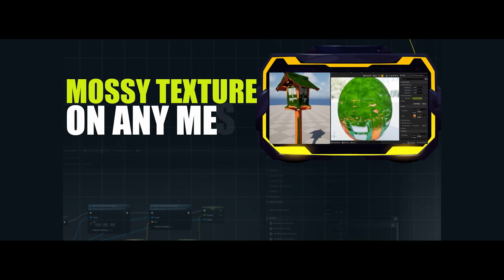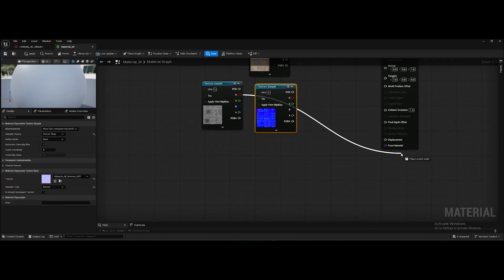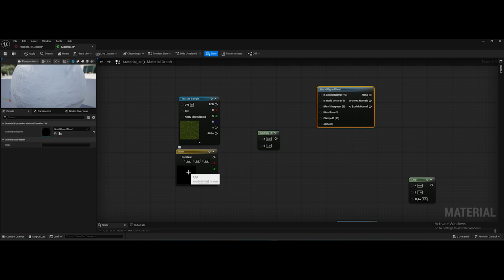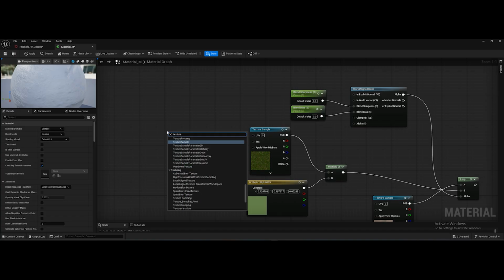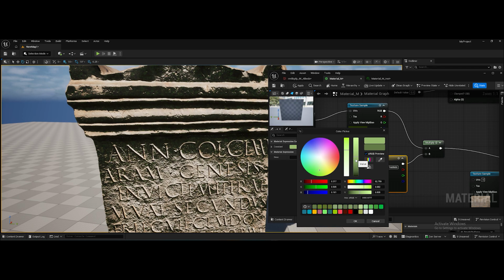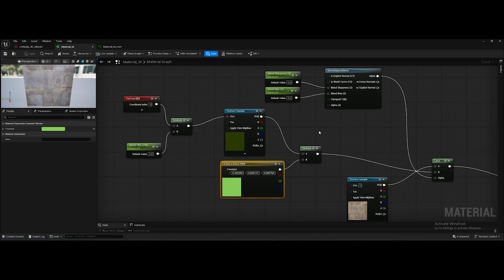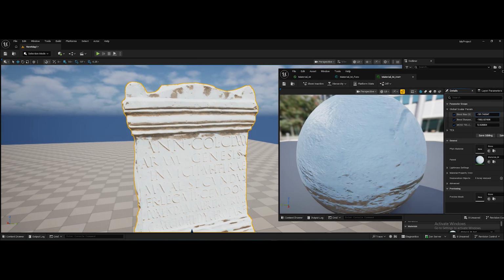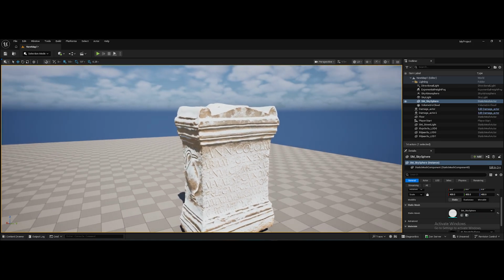How to Add Moss or Snow Texture on Any Mesh in Unreal Engine 5.7 (Easy Material Setup)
In this Unreal Engine 5.7 tutorial, you will learn how to create a realistic moss texture on any mesh using materials. This method allows you to easily blend moss or snowy textures on rocks, walls, terrain, and any static mesh inside Unreal Engine 5.

We will use material blending techniques in UE5.7 to dynamically mix moss and snow textures based on surface direction, world position, or masks—perfect for creating natural environments, landscapes, and next-gen game assets.

🔥 What you will learn in this tutorial:
✔ How to create a moss material in Unreal Engine 5.7
✔ How to blend moss or snow on any mesh
✔ Material setup for environmental assets
✔ World-aligned moss & snow textures
✔ Realistic surface detail using UE5 materials

This tutorial is perfect for beginners and intermediate Unreal Engine users who want to improve their environment art skills and create realistic game worlds.

💡 Works on:
• Unreal Engine 5.7
• Any static mesh
• Environment art & game development
• Moss, snow & nature-based materials